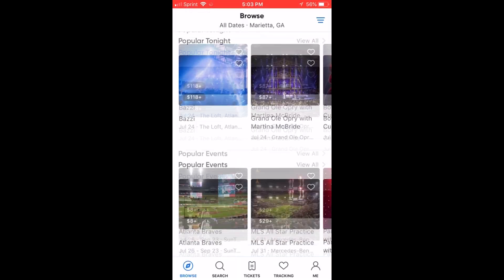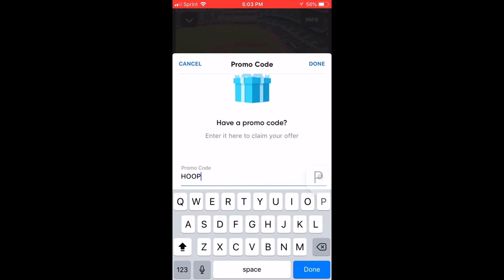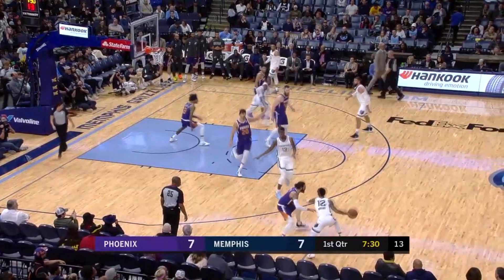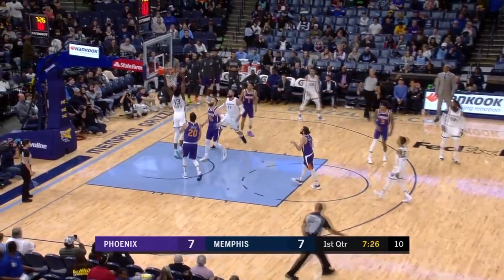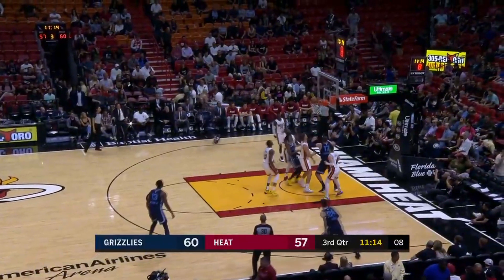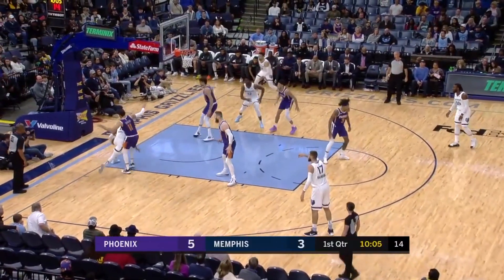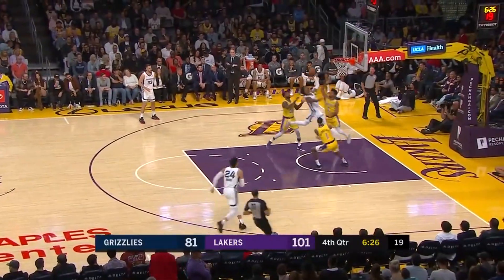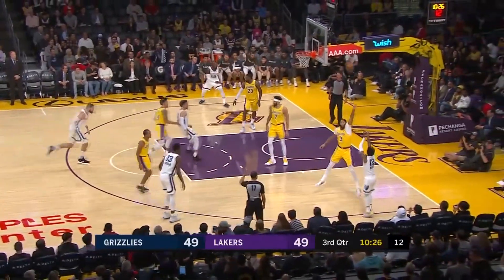How Is Ja Morant Making It Look So EASY?! | Rookie Breakdown (Vol.1)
Ja Morant Rookie Breakdown

Instrumental Prod. Chuki